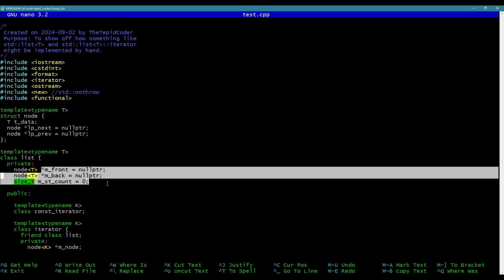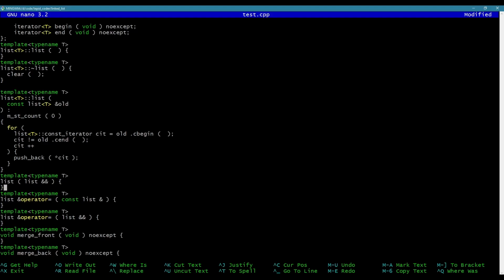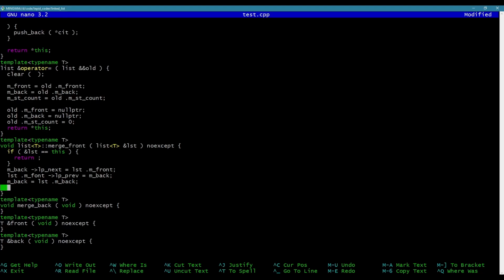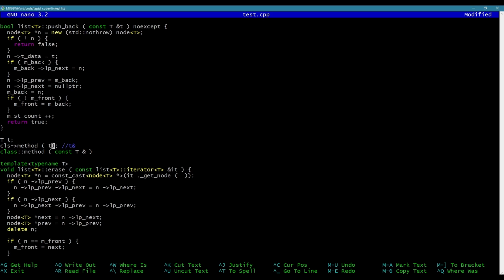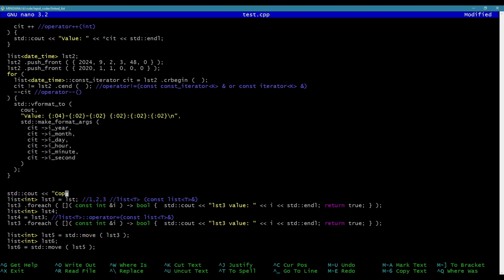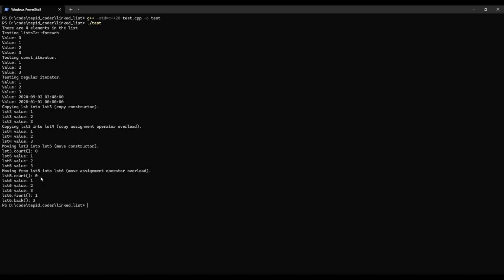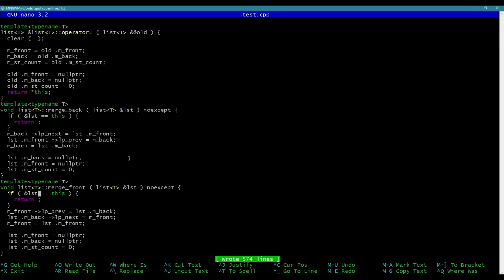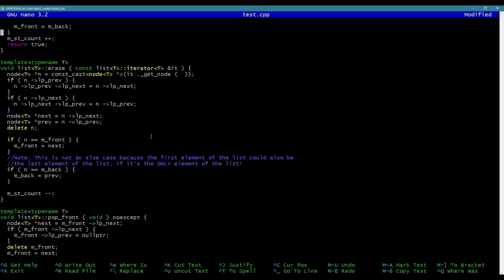C++ List Implementation (Concluded)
In this video, I finish off my custom C++ std::list‹T› implementation. I add front(), back(), merge_front(), and merge_back() methods, as well as a copy constructor/assignment operator overload and move constructor/operator overload. Also, I go over some changes to my list‹T›::iterator::_get_node and list‹T›::erase methods to allow for temporary values, instead of allowing only LValues. I show off const_cast‹T› for that. Finally, I implement a quick list‹T›::iterator::done method to use in place of list‹T›::operator!=() for a potential slight speed improvement. It'd be even faster to make the underlying node‹T›* variable public so that it can be tested with a single dereference, instead of the overhead of calling a class method and using its return value; but that's not very idiomatic C++, since we lose the encapsulation of the class.

I'm looking forward to moving on to other topics, as I have time, now that I've finished with this std::list‹T› clone idea. I have some doctor appointments and other things this week that will be keeping me busy, so my upload rate/frequency my slow, somewhat, but I'll still be around.

As always, I hope that you've found this video useful or at least entertaining. I like reading what everyone has to say and it helps me to improve the content for everyone -- and in some instances to improve my own knowledge/approach to solving certain problems.